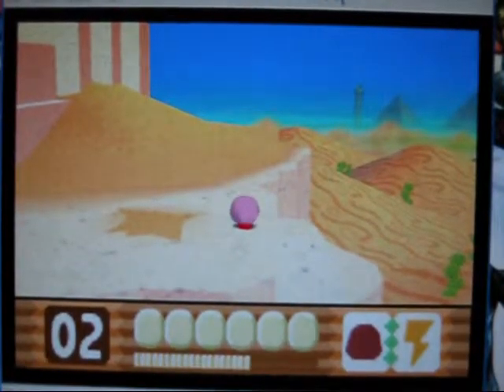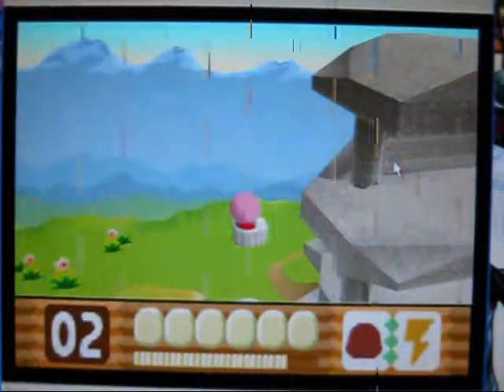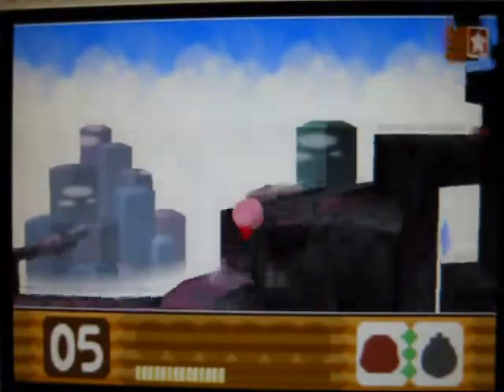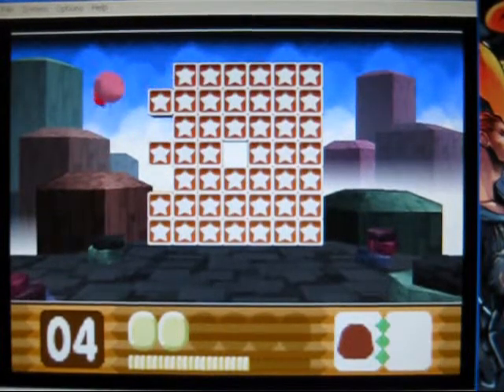Crystal run part 1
My Crystal run part 1